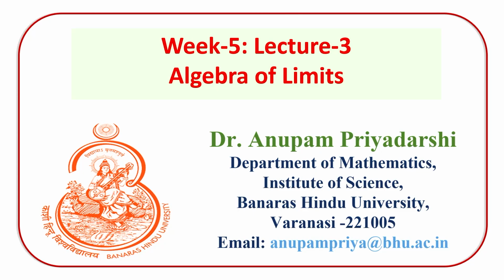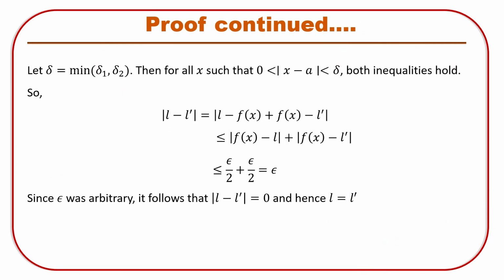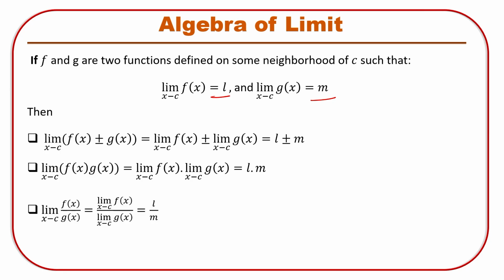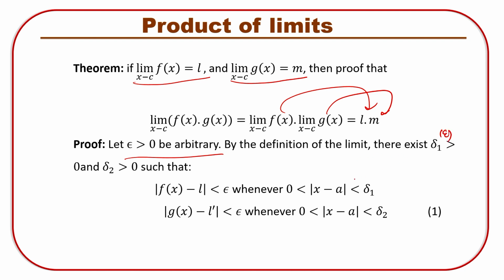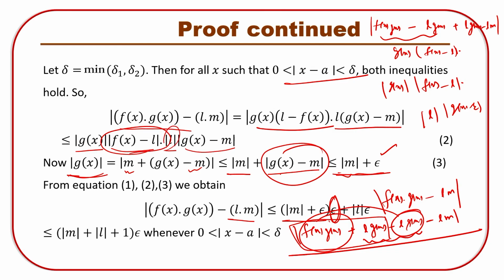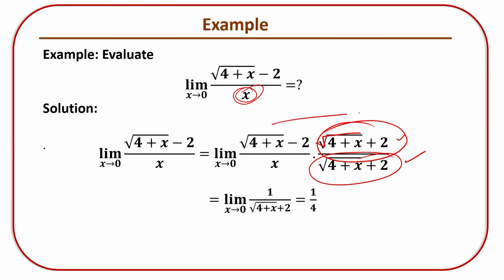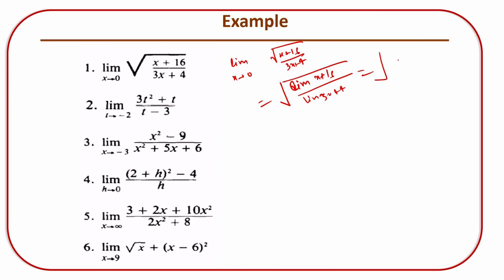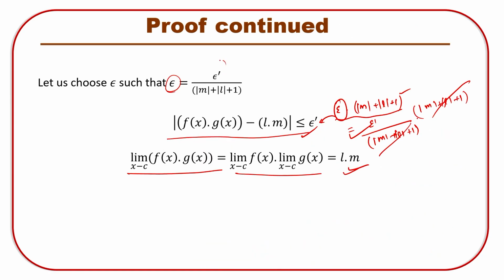Lecture 23: Algebra of Limits